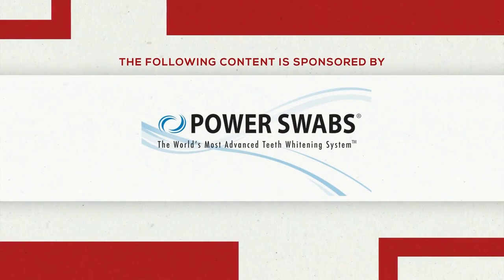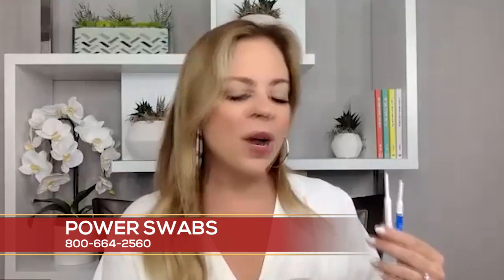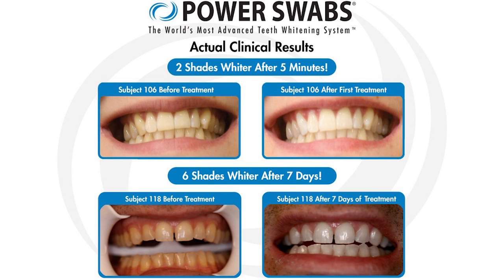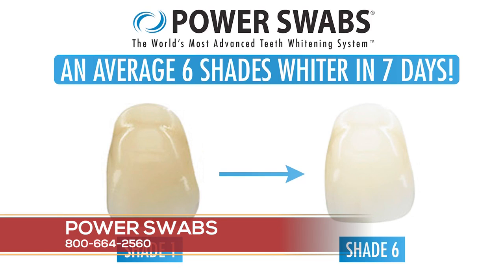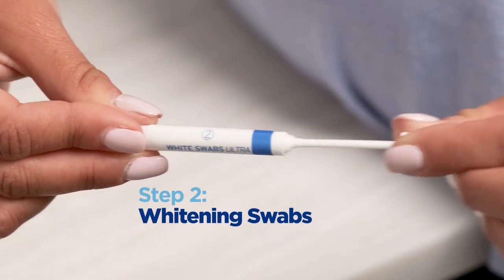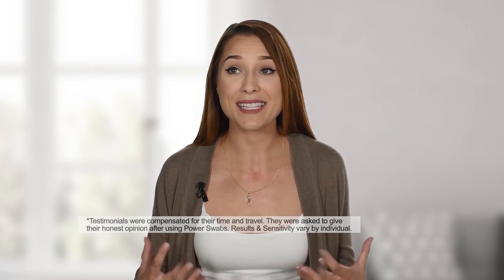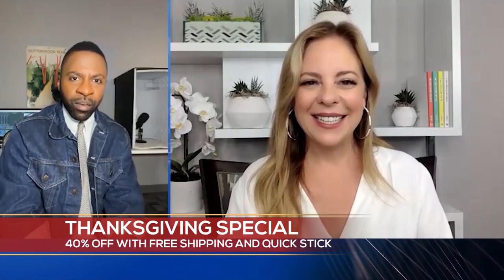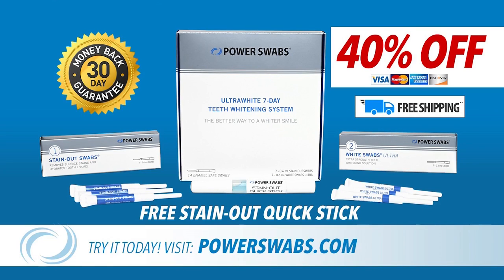Power Swabs Thanksgiving Special